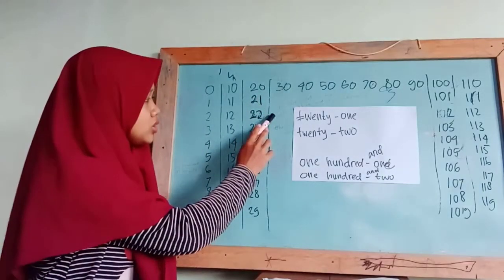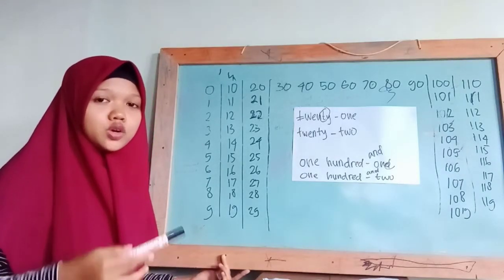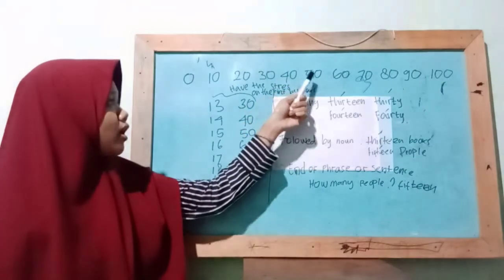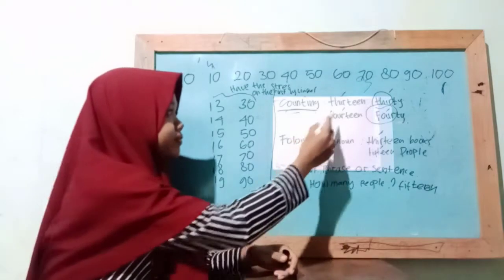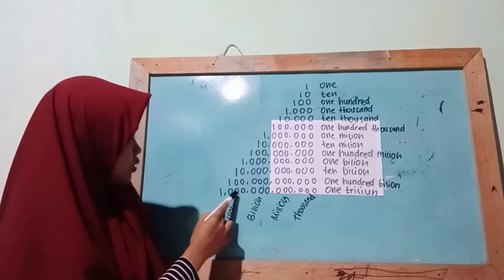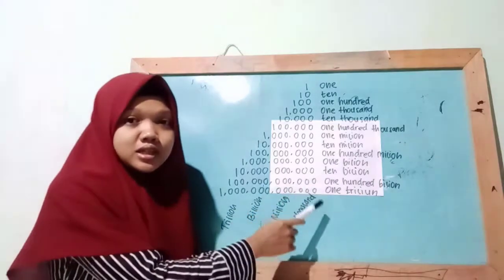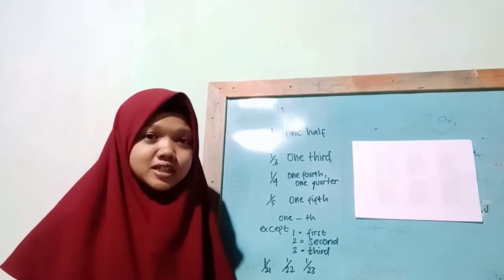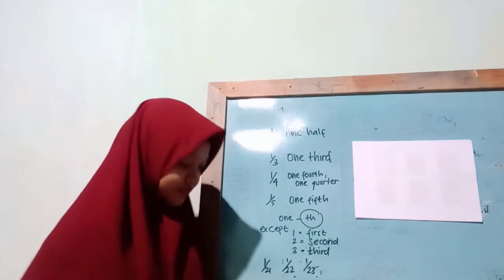How to say number in english